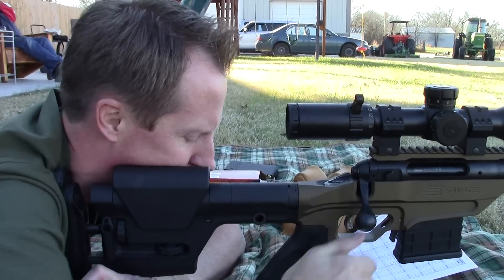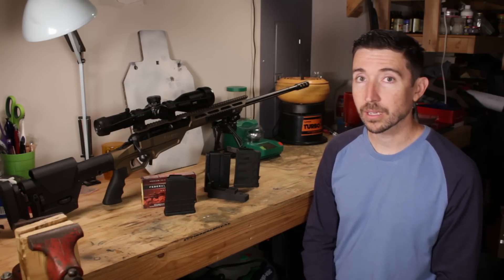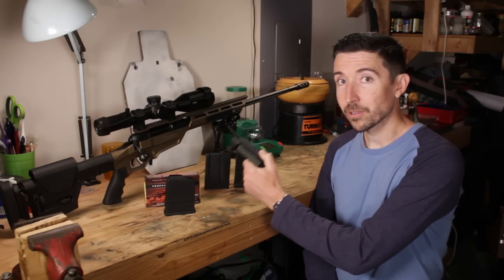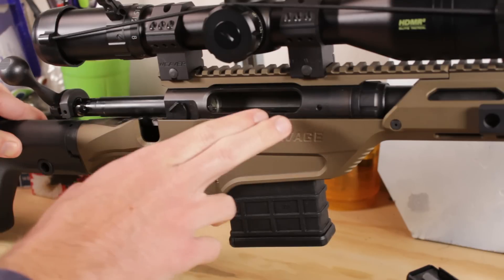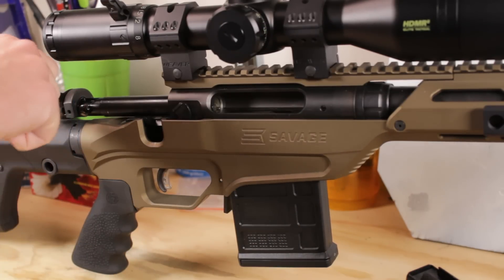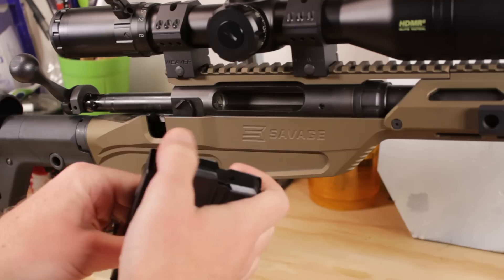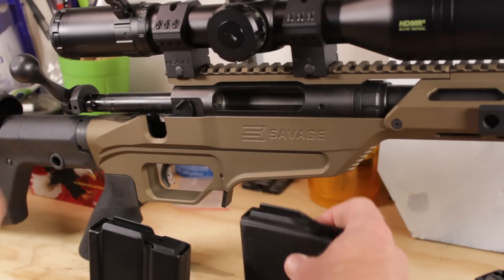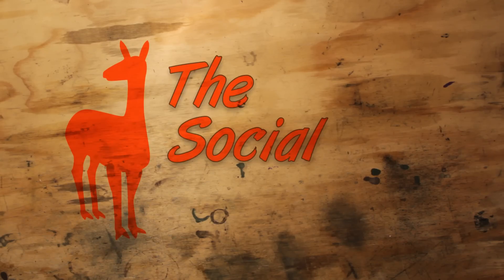Accuracy International (AICS) Pattern Magazine Compatibility in the Savage Stealth Evolution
Most of the latest and greatest chassis rifles, like the Savage Stealth Evolution, use Accuracy International magazines and mag wells. Not all AICS-Pattern magazines fit the same specs, though. Let's take a look at the MDT polymer magazine, the Mapgul PMag, and the Accurate Mag steel magazine.

As I run some 6.5 Creedmoor ammo through the Stealth Evolution, bear in mind that this is not an evaluation of the quality of the magazines or the rifle. These are simply incompatibilities.

Predictably, the MDT magazine ran fine in this MDT chassis. It locked up tightly and reliably fed. The Accurate Mag magazine fit tightly and reliably fed the Federal 130-grain Gold Medal Berger ammunition. However, it felt more difficult to feed in new rounds. The Magpul P-Mag failed to feed ammo in the Savage rifle three out of five rounds. The failures included inabilities to snag the cartridge rim and one nose dive into the front of the magazine.

Again, I'm not casting aspersions on the individual products. The Magpul PMAG works astonishingly well in the Model 10 GRS with its Accurate Mag bottom metal. The MDT magazine that worked perfectly well in this chassis rifle would not even fit into the Accurate Mag bottom metal.

Check around to see what magazines are running well in the rifle you want to buy. In the case of the 6.5 Creedmoor Savage Evolution, you might want to stick with MDT magazines.